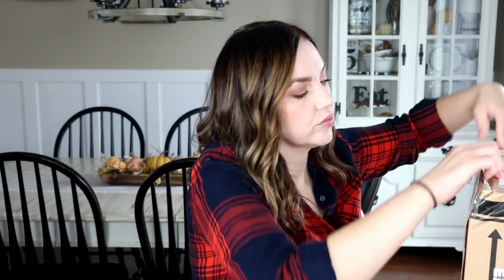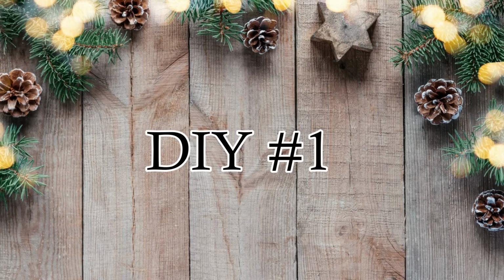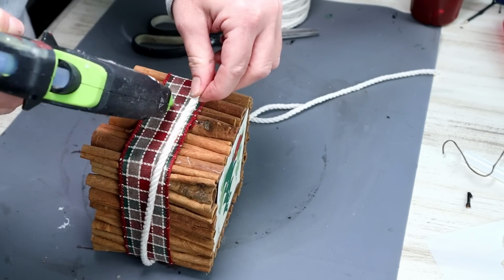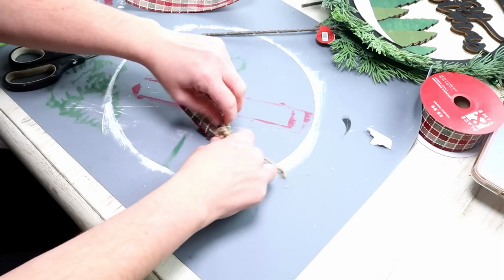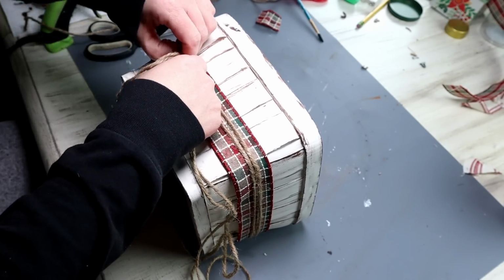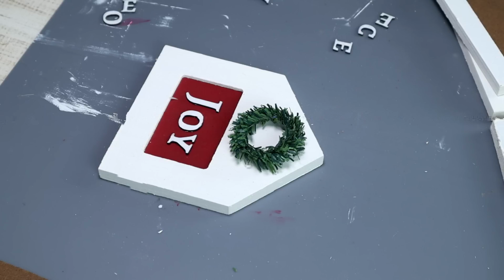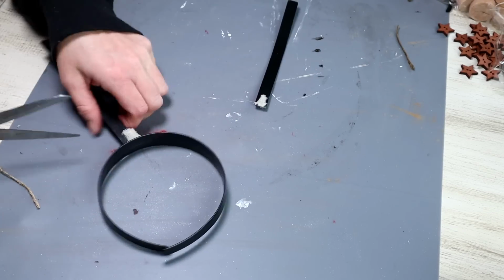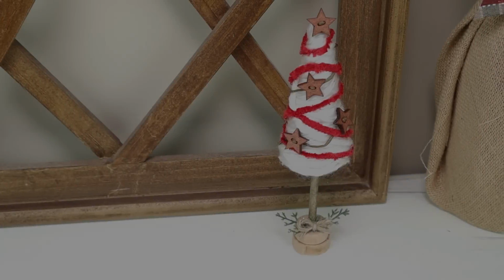10 *MUST SEE* CHRISTMAS DIY's YOU WON'T WANT TO MISS | *MYSTERY BOX CHALLENGE*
Today's video is a Mystery Box Challenge.  I share 10 Christmas DIY's using items from a mystery box full of crafting goodies and a few challenge items.